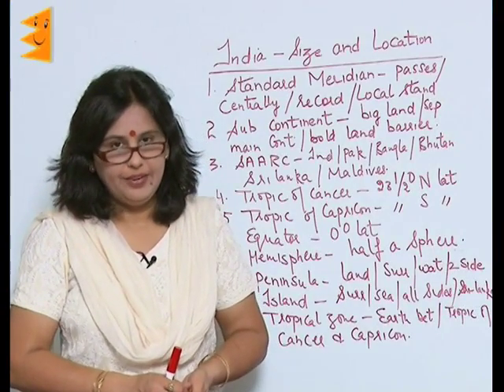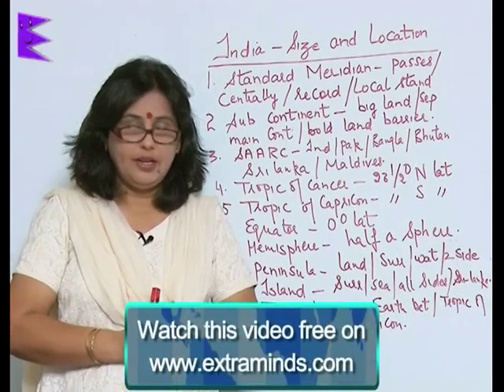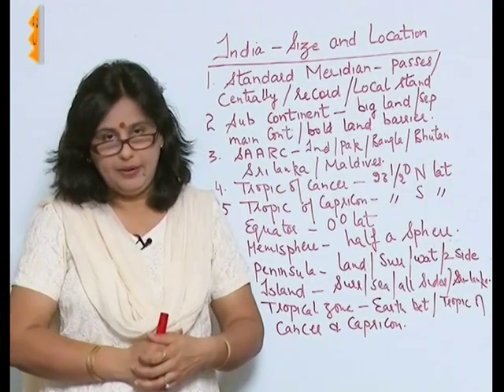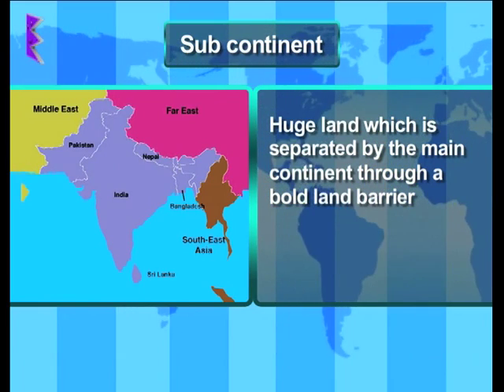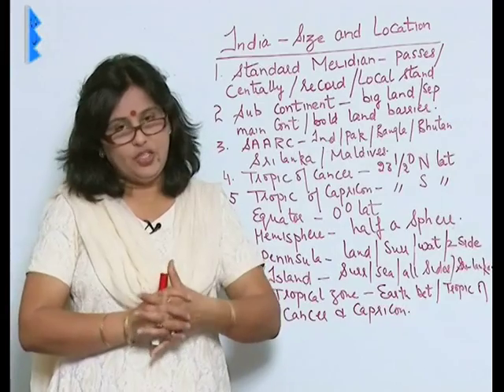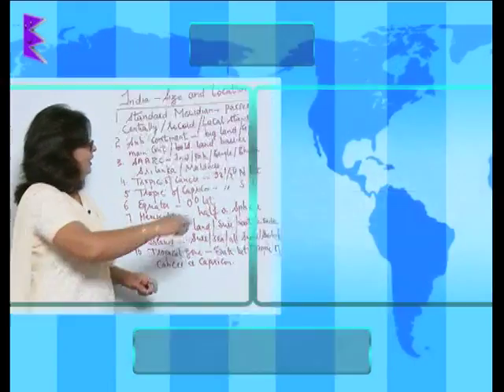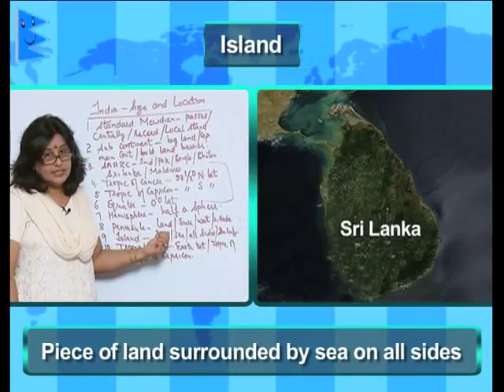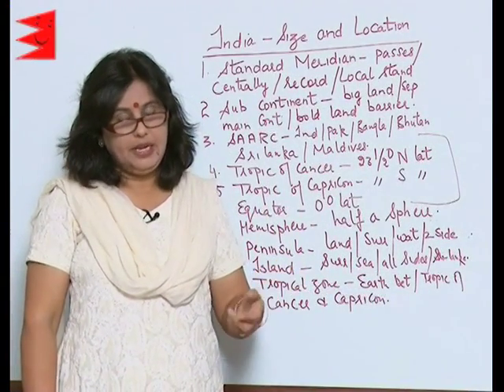CBSE Class 9 Geography India Size and Location Important Terms |Extraminds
Chapter: India Size and Location
Topic: Important Terms
Extraminds